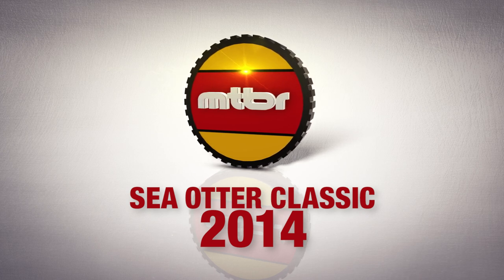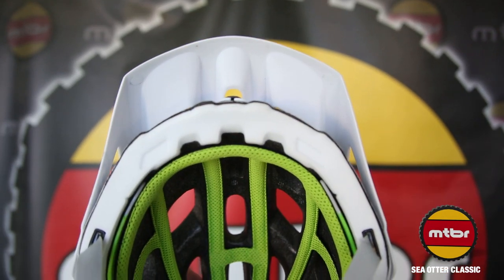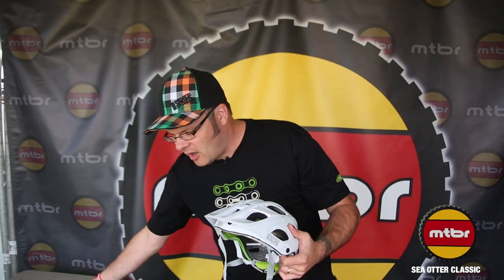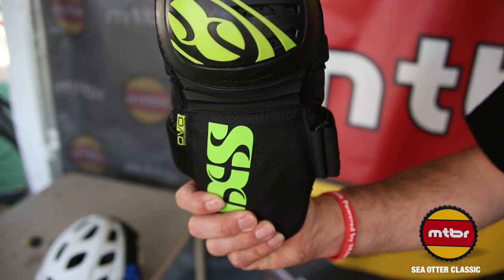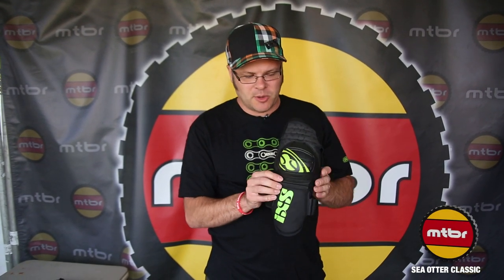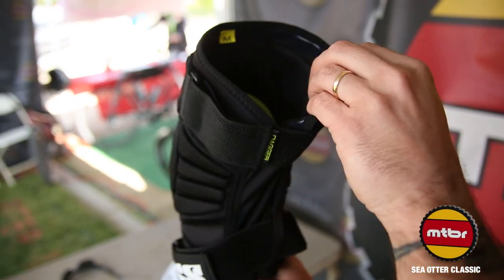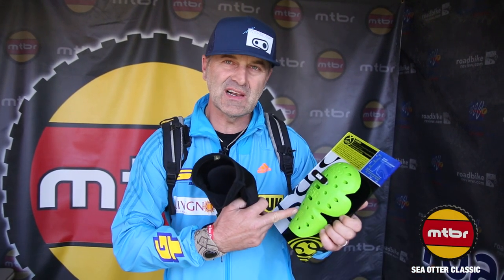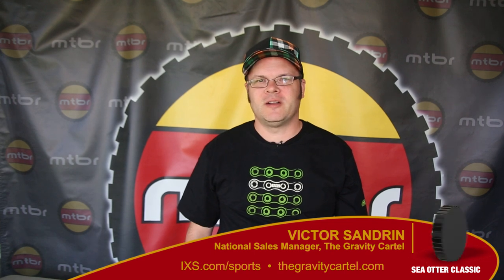2014 iXS Trail RS Helmet, Dagger Knee Guards and Flow Elbow Pads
iXS's Victor Sandrin and mountain bike legend Hans Rey give you the low-down on the iXS Trail RS Helmet, Dagger Knee Guards and Flow Elbow Pads from the 2014 Sea Otter Classic in Monterey, Calif.